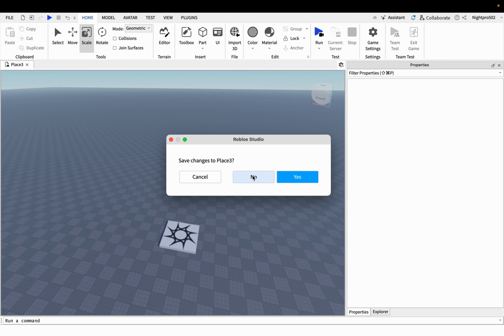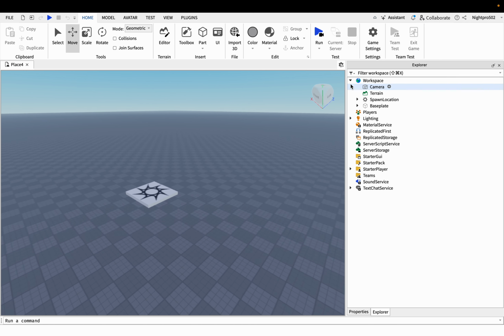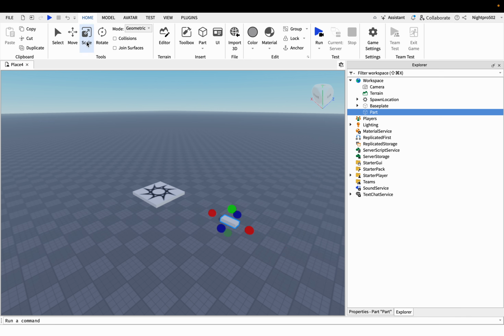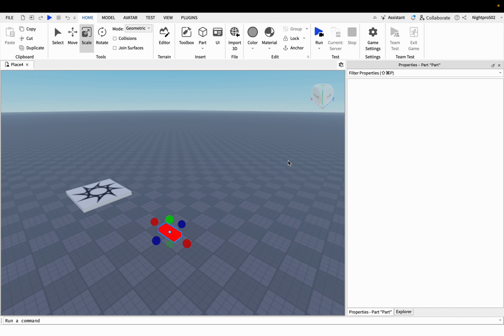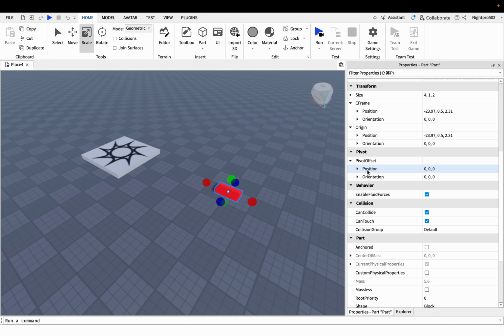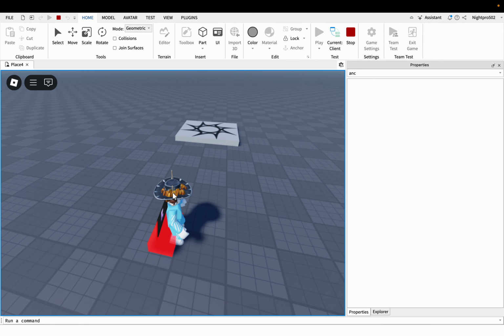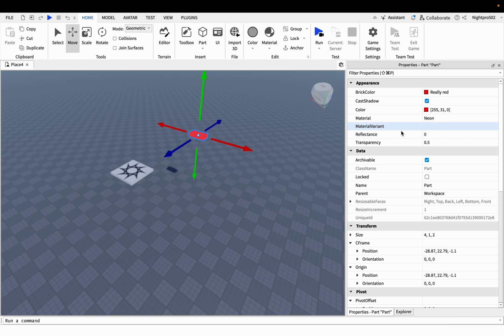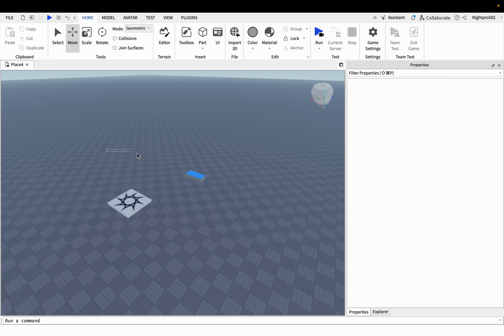Roblox studio Tutorial (Noob to expert) P1